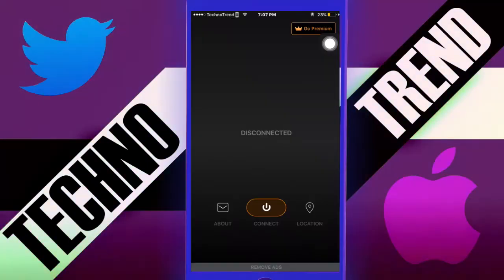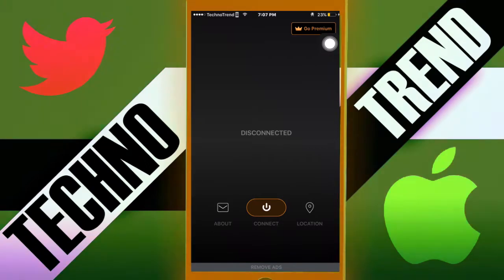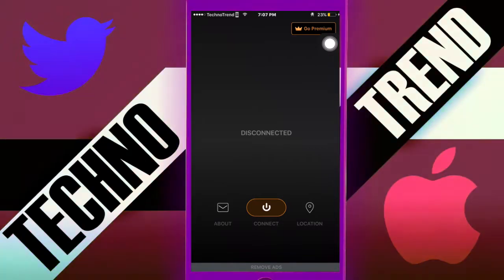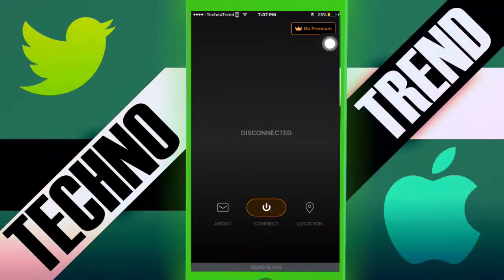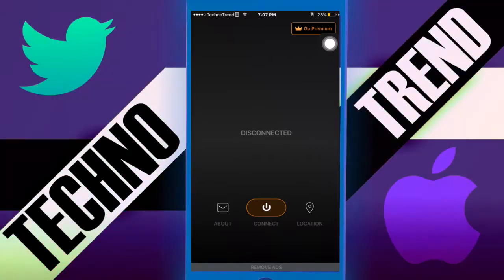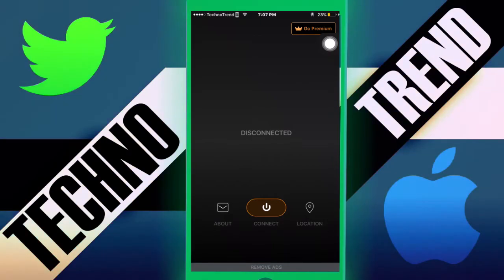How To Unblock Websites And Apps On Your School WIfi, works On iPhone No Jailbreak TechnoTrend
Hey what is up guys and gals in this video I will be showing you guys how to bypass all the blocks that are put on  certain Wifi servers, which does include Schools,Work, and Public Places. Thank you guys for watching and hope you enjoy.

THIS AWESOME YOUTUBER MADE MY LAYOUT